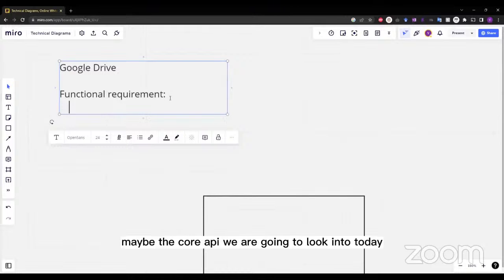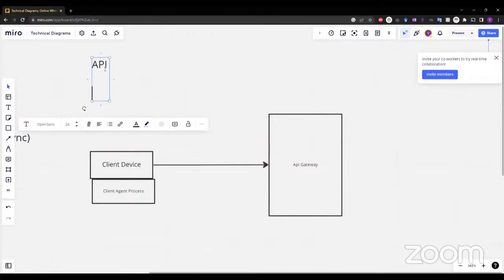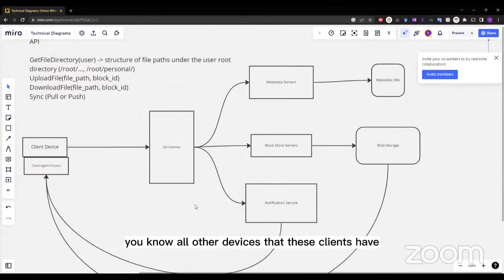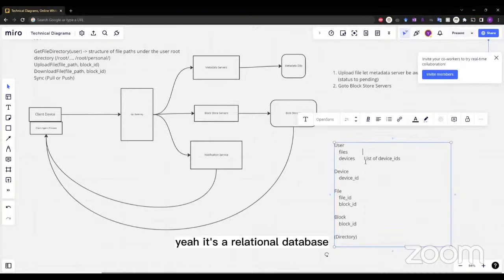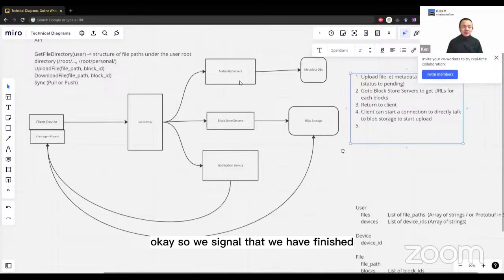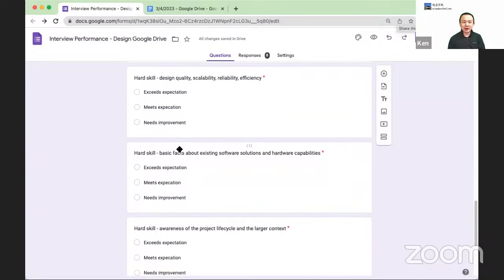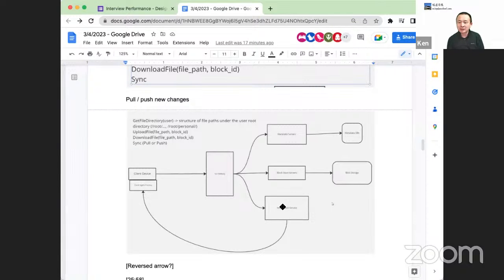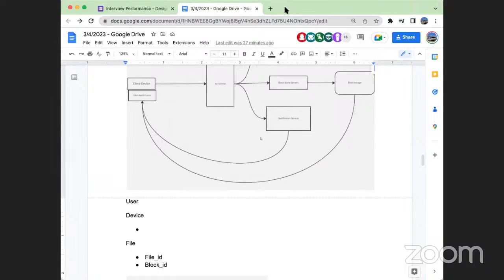Design Google Drive 铭道系统设计模拟面试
在这次系统设计模拟面试中，我们探讨如何设计一个类似 Google Drive 的云存储系统。这个系统需要能够支持文件的上传、下载、同步和共享，并且要求具有高可靠性和可扩展性。

微信联系：dailylearnit